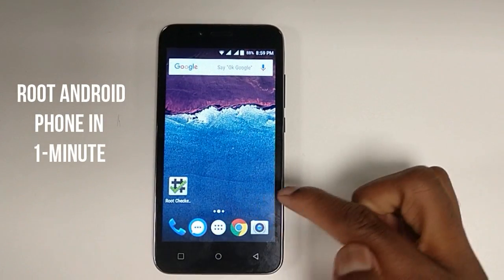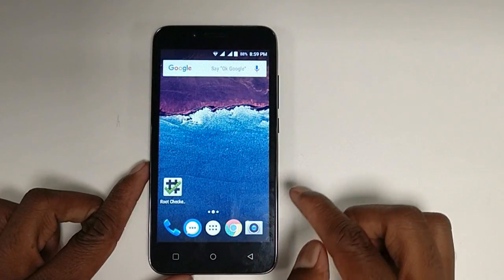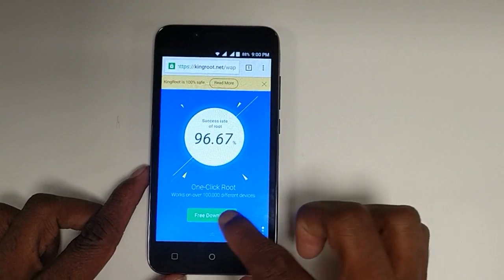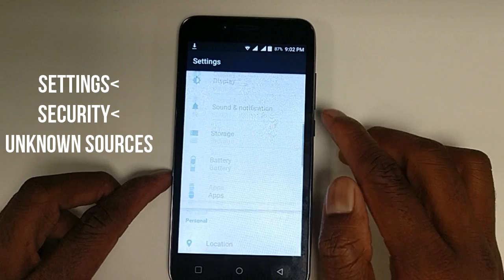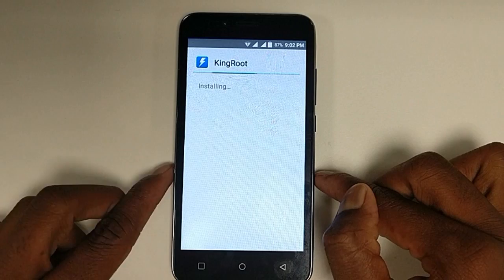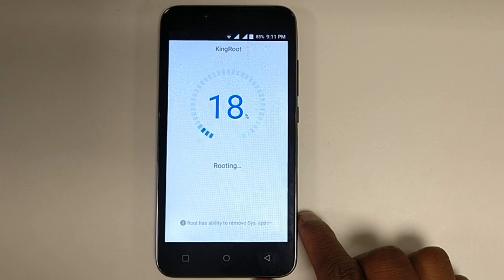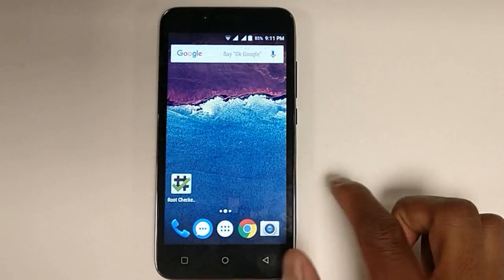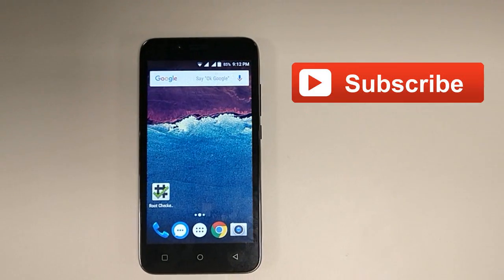How to Root Any Android Phone in One Minute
In this video Will see How to Root Any Android Phone in One Minute without connecting to Computer just we need to download  a simple software and we can start the rooting.